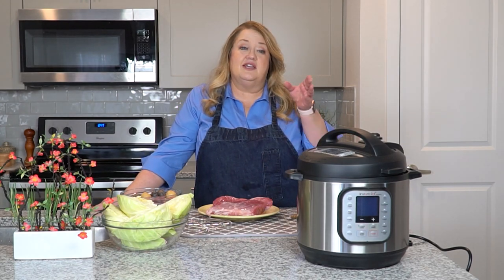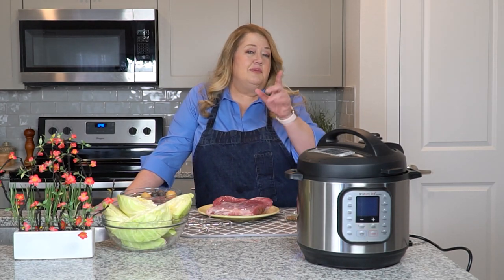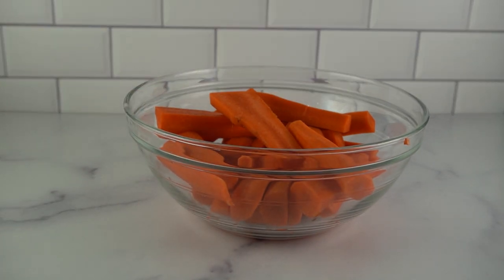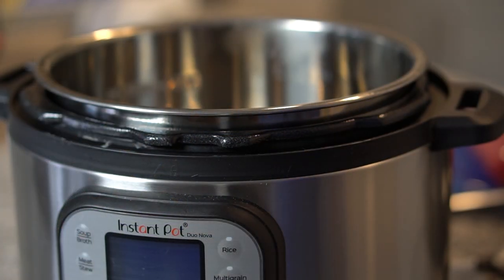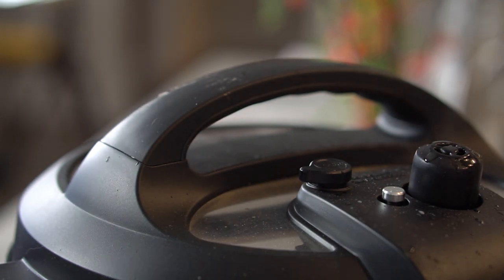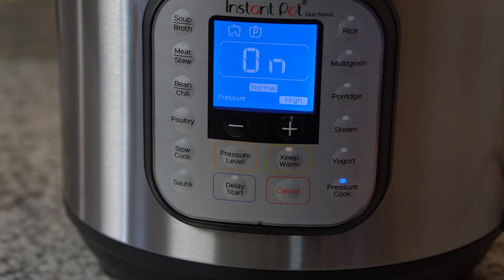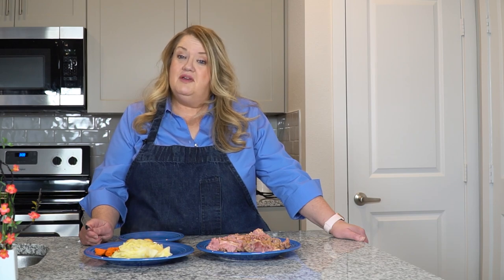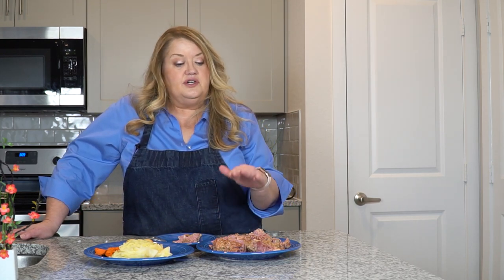How to make corned beef and cabbage in an Instant Pot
Making delicious corned beef and cabbage in your Instant Pot or other pressure cooker is easy.

Here is the recipe:
Ingredients

5 pounds corned beef
1 3/4 cup water beef broth, or flat beer
Optional Vegetables
1/2 head cabbage cut into large pieces
1 pound potatoes quartered
1 pound carrots peeled and quartered
Horseradish Cream Sauce
1 cup sour cream
1 tablespoon horseradish
Instructions
Place the corned beef into the instant pot.
Add the seasoning packet that came with the beef, as well as the water, beef broth, or flat beer.
Close the lid, and set on the meat setting for 90 minutes.
When the active time has finished, If you intend to add vegetables, do a quick release. If you do not intend to add vegetables, do a natural release.

Add the cabbage, potatoes, and carrots, and set the instant pot for 3 minutes on high pressure.
Perform a quick release when the cooking time is complete.
If desired, make the horseradish cream sauce by combining the sour cream and horseradish.
Serve the corned beef along with the sauce.

Learn how you can make Papa John's famous garlic butter dipping sauce at home, it is super easy, and oh so delicious.

1/4 cup liquid margarine
2 to 3 teaspoons grated garlic

Peel garlic, and grate with a grater. Place garlic into a small bowl.  Add 1/4 cup liquid margarine into the small bowl. Stir well, allow to rest for about 20 minutes before serving.